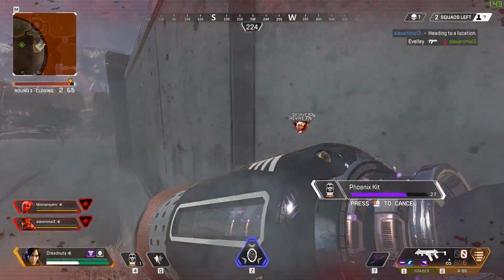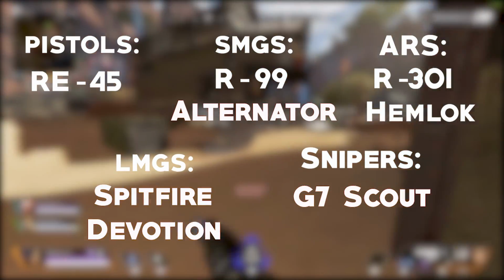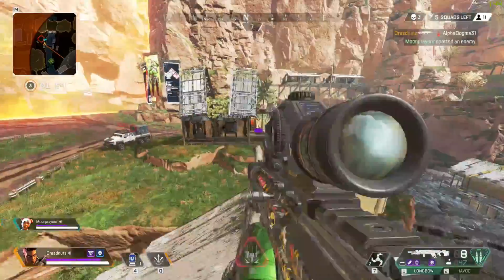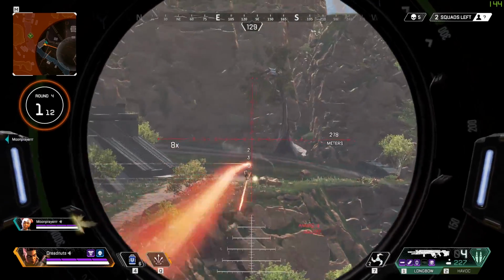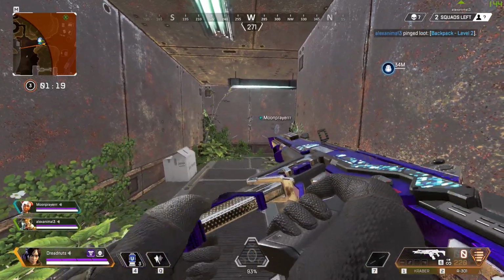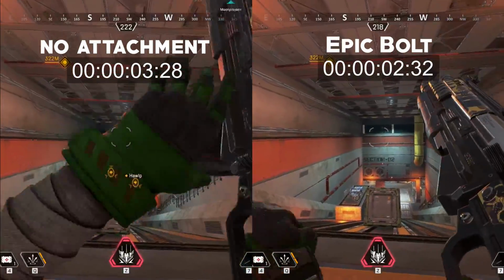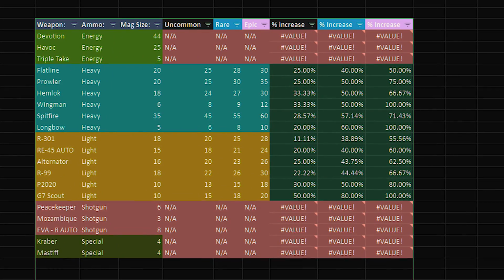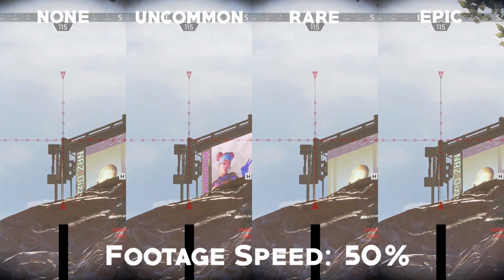Everything You Need to Know About Attachments in Apex Legends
(TIMESTAMPS BELOW)

Here I breakdown and compare the Apex Legends Weapon Attachments. We take a closer look and dive into the barrel stabilizers, shotgun bolts, magazine upgrades, standard stocks, sniper stocks, and weapon hop-ups. We aim to find out more on what the attachments are, what they do, and how good they are with each rarity. This is my first edited video and I know it has some work to be done on audio and other places, but I hope you all like what we had to cover and I know my editing will only get better as we make more videos.

Contents:
What are the Attachments? What do they do?
1:20 Barrel Stabilizer
2:06 Shotgun Bolts
2:36 Magazine Upgrades
3:26 Optics
4:45 Stocks
5:51 Hop-ups
Weapon Comparison/Testing Segment -
7:32 Barrel Stabilizer
8:56 Shotgun Bolt
11:10 Magazine Upgrades
12:25 Stocks
13:56 Hop-Ups